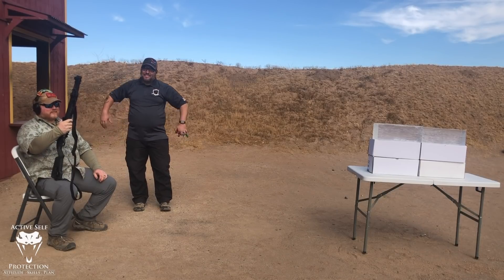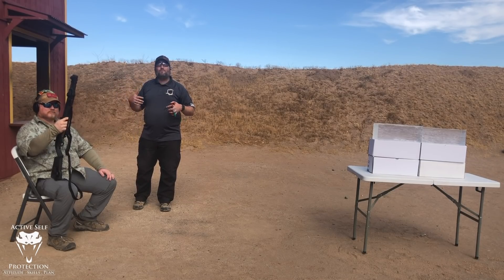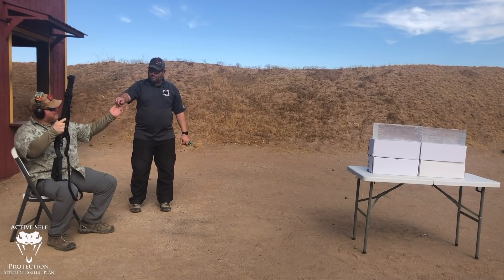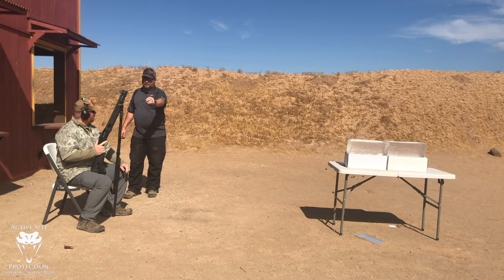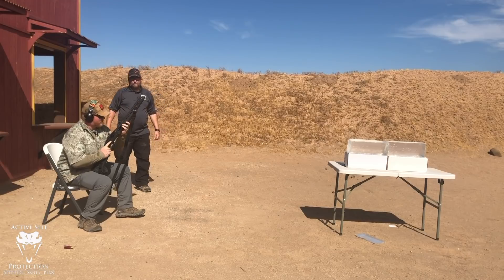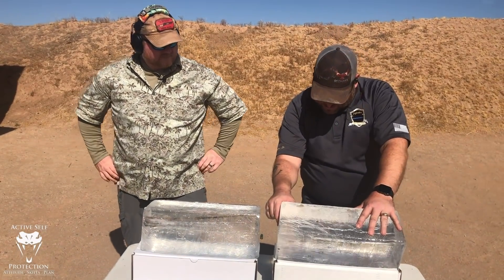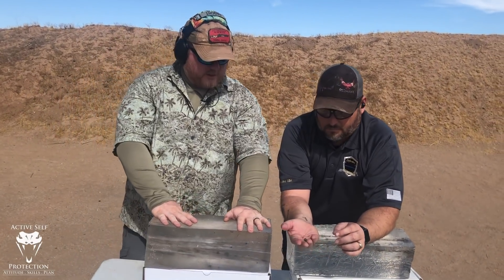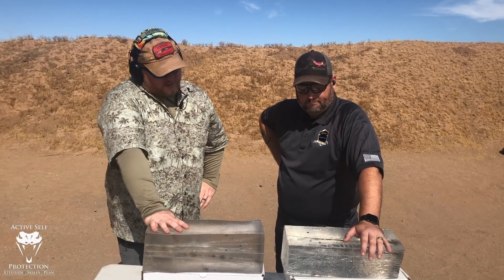Testing Different Shotgun Ammo In Ballistics Gel with Matt Haught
Please thank Lucky Gunner for bringing us today’s video of Testing Different Shotgun Ammo In Ballistics Gel with Matt Haught! has good information and their YT channel has a lot of highly useful videos

If you value what we do at ASP, would you consider becoming an ASP Patron Member to support the work it takes to make the ASP Extra videos like Testing Different Shotgun Ammo In Ballistics Gel with Matt Haught? gives the details and benefits.